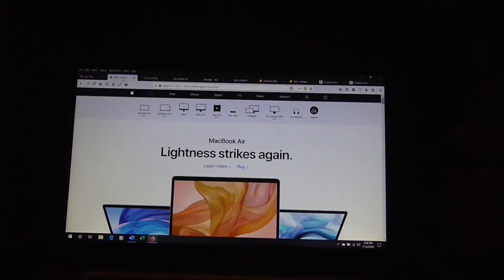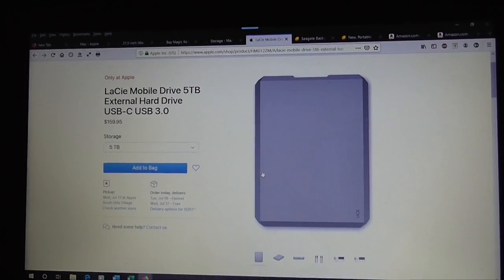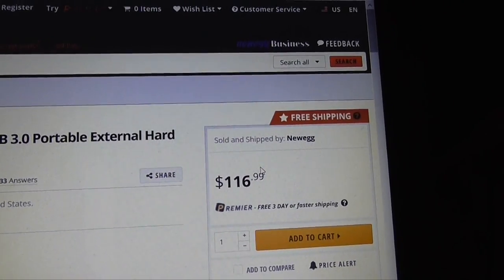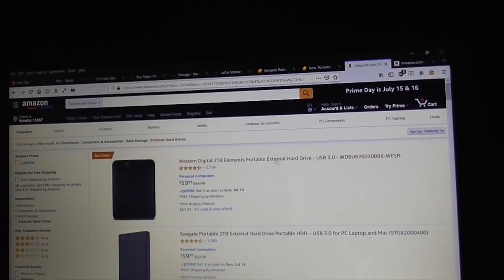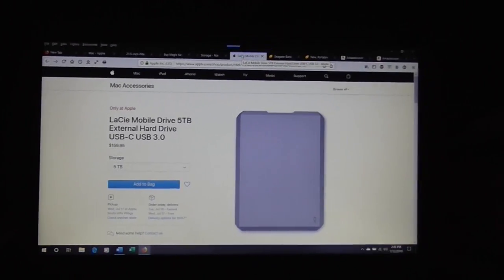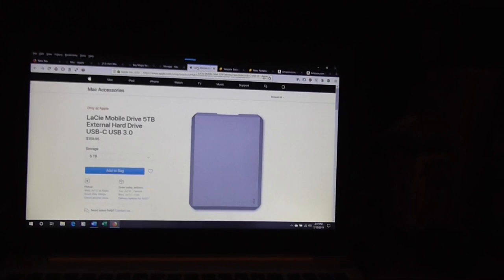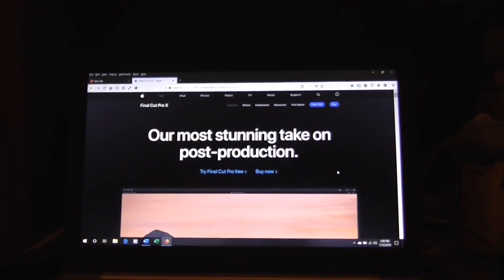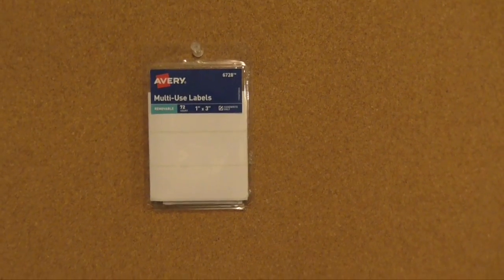How To Set Up A Video Editing Operation For Apple Mac Users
This video will show all of the Apple Mac Users on how to set up a Proper Video Editing Setup that is suitable for editing Videos for Cinema and/or YouTube.